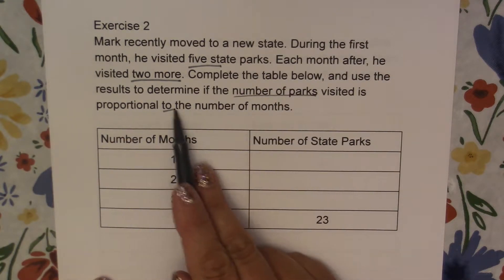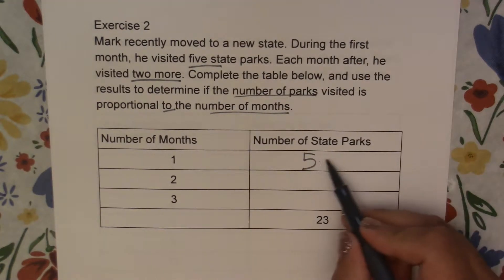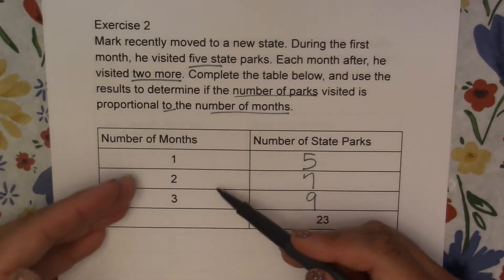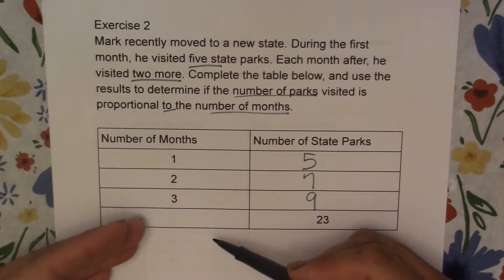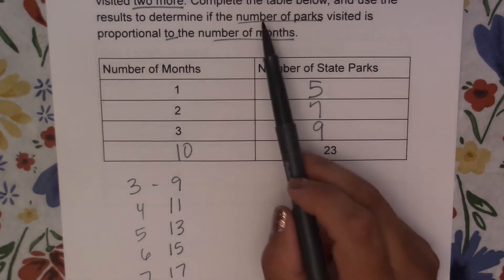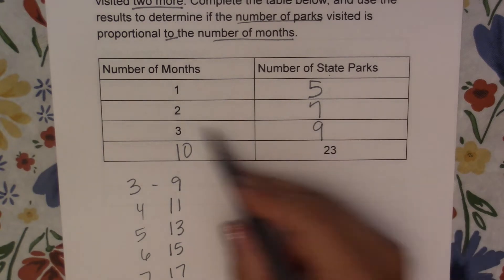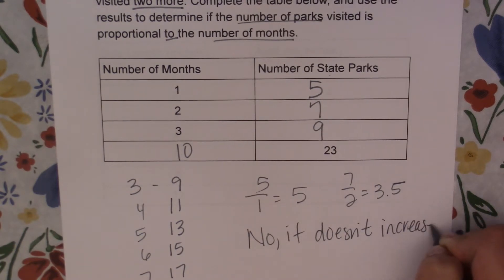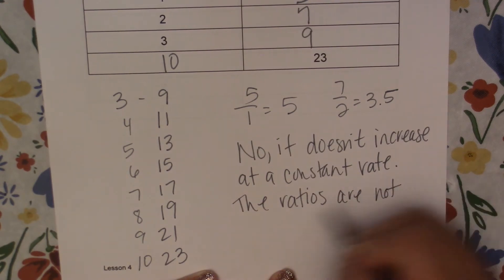Module 1 Lesson 4 Exercise 2